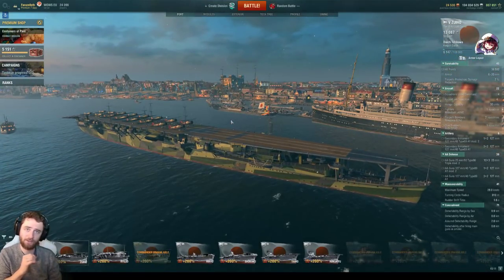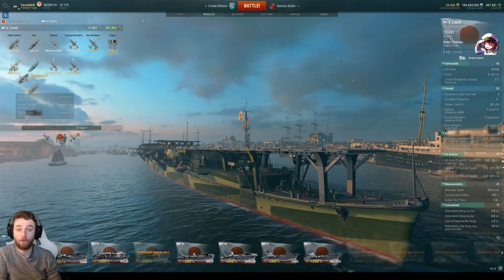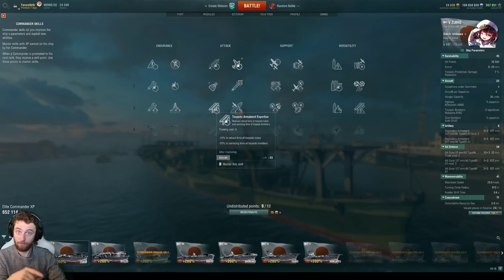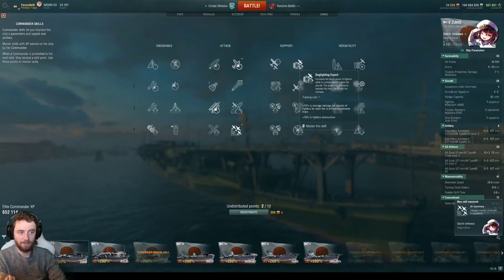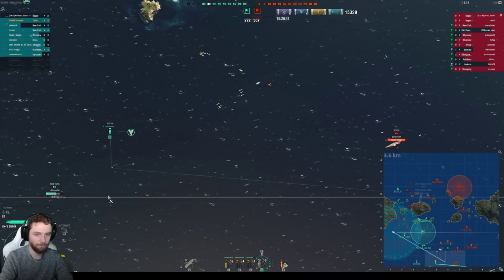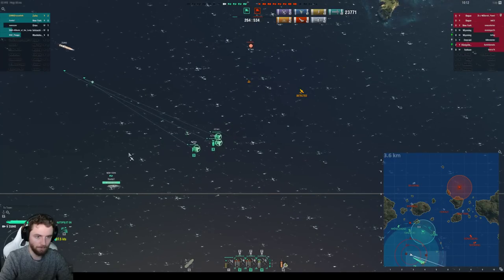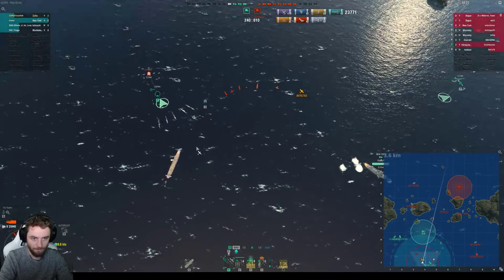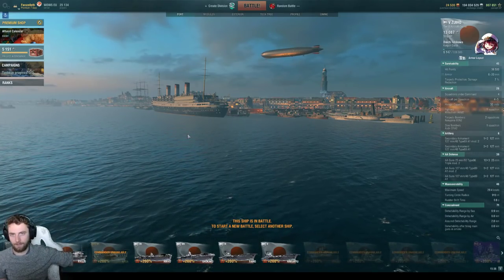IJN Carrier Setup Guide - T5 Zuiho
Mini series covering Japanese Carriers. Each tier will get its own dedicated video showing my preferred module, exterior and captain skill setups